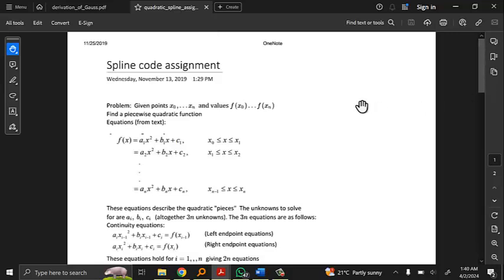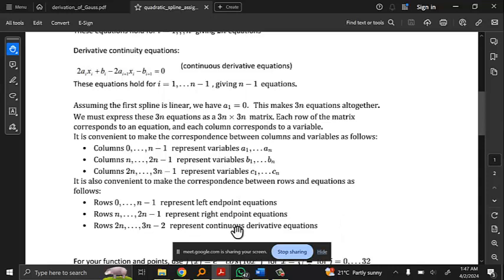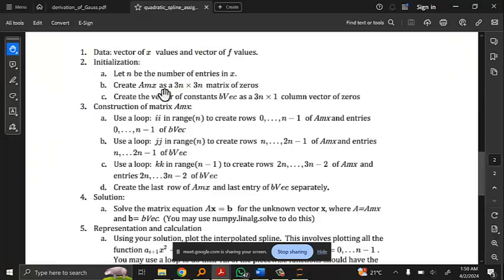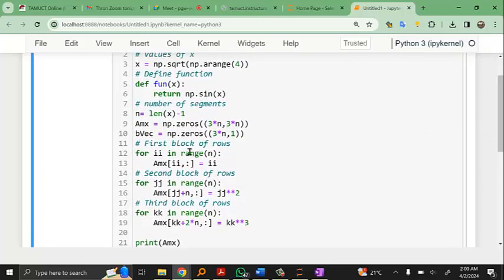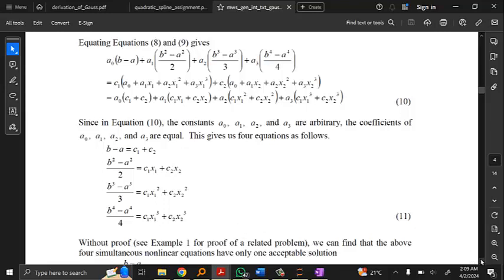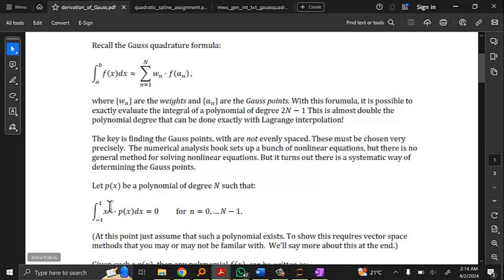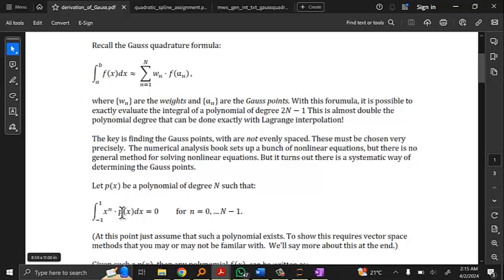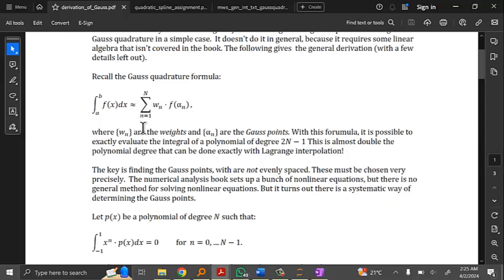Math 5360 1 April session: spline code and Gauss integration